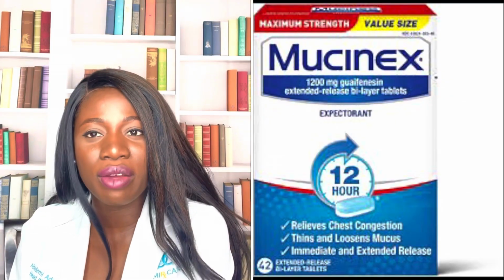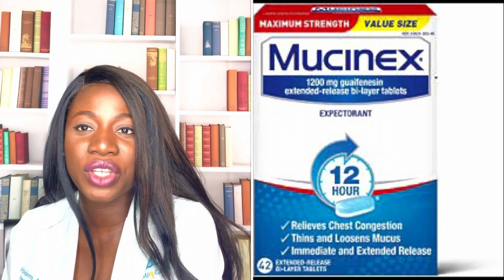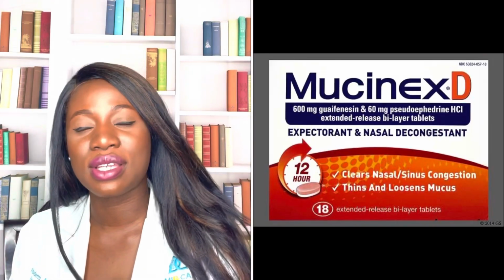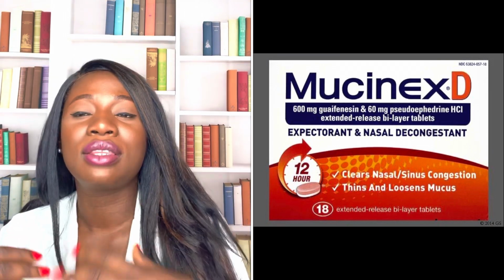Treating Cough Symptoms with Mucinex| Expectorant | Mucinex D | Chest Congestion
Hello!
Here is a short guide on how to treat cough and chest congestion symptoms with Mucinex. I highlighted various forms of Mucinex over the counter and some of their side effects. If you have other questions regarding the Mucinex, please be sure to click the link down below to get recommendations from a healthcare professional;